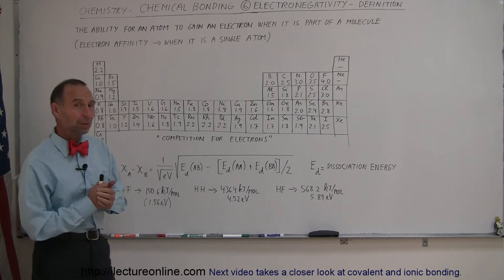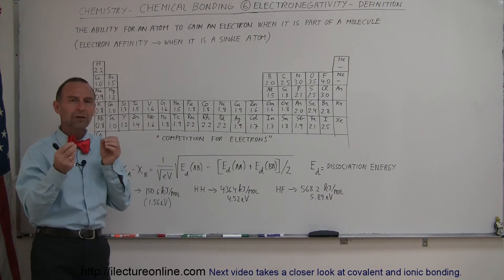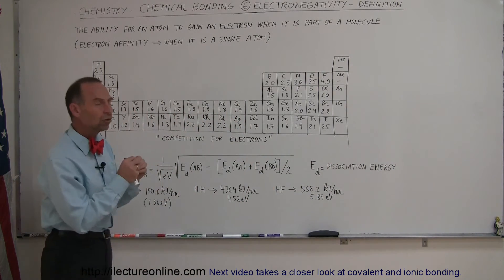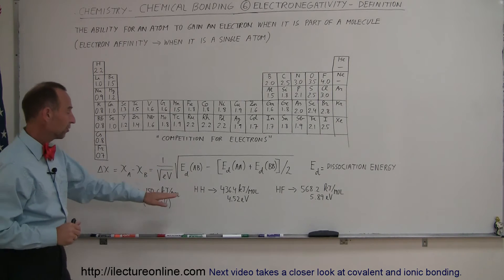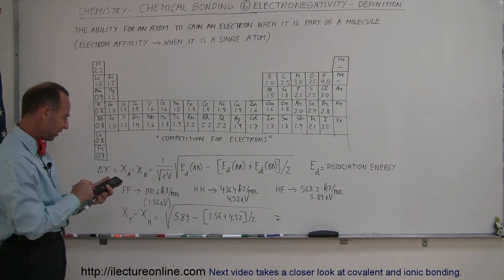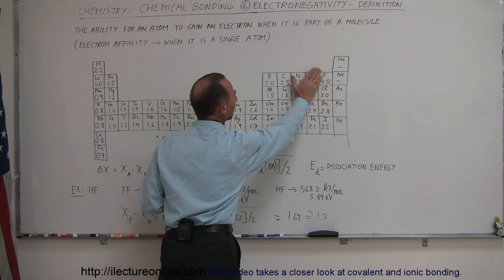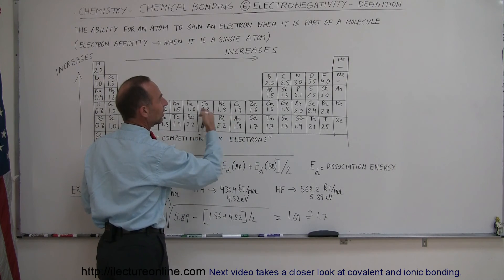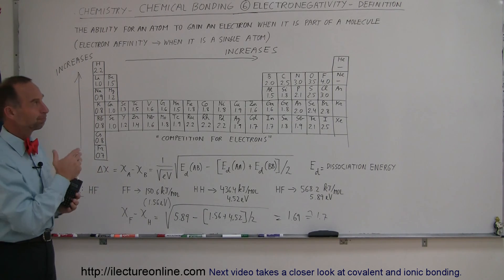Chemistry - Chemical Bonding (6 of 35) Electronegativity - Definition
In this video I will give the definition and equation of electronegativity.